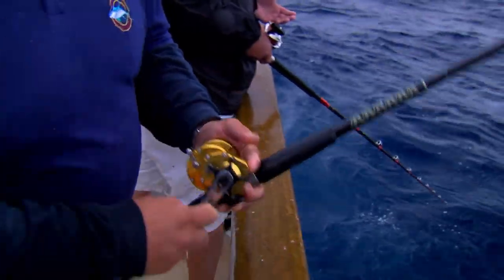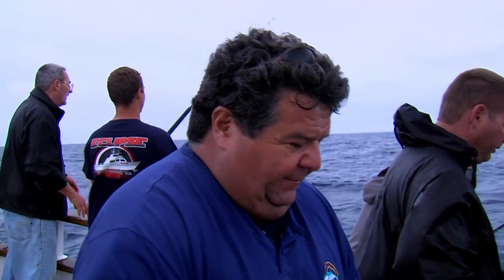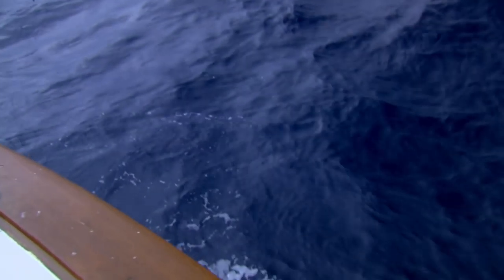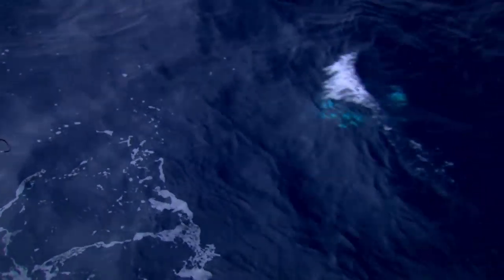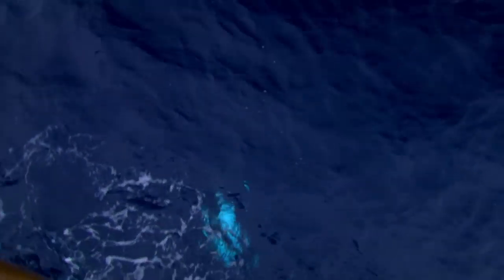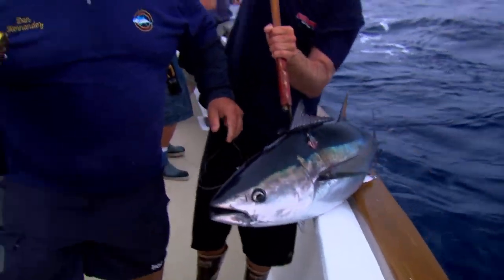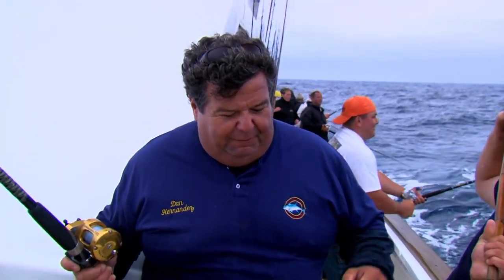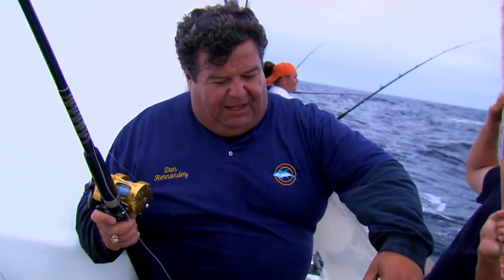Dan Lands Another tuna | SPORT FISHING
Dan lands a nice tuna and tell you how to do it too.